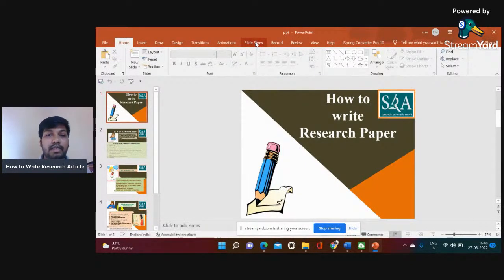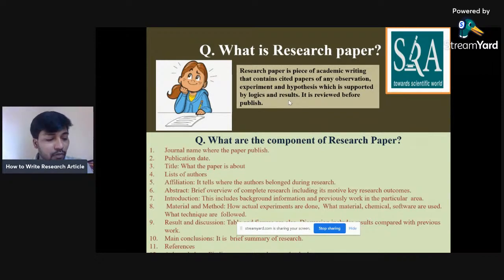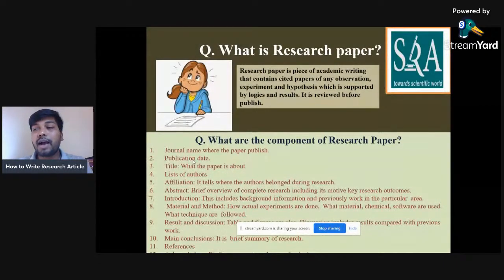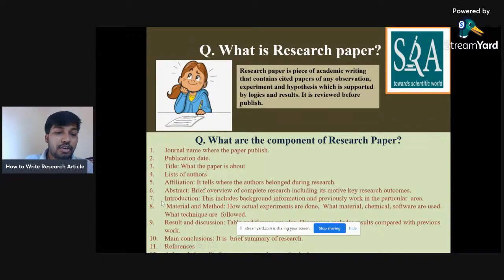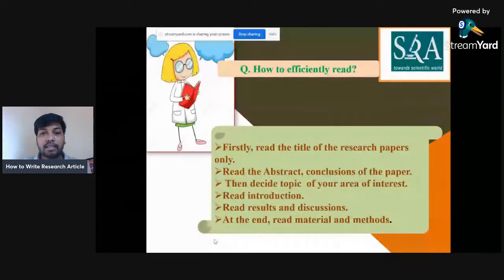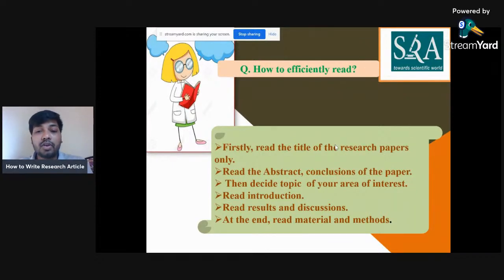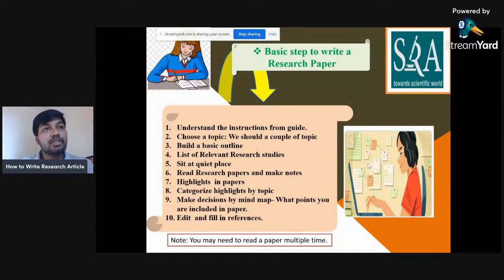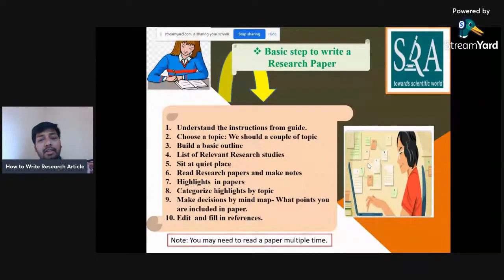how to write a research article